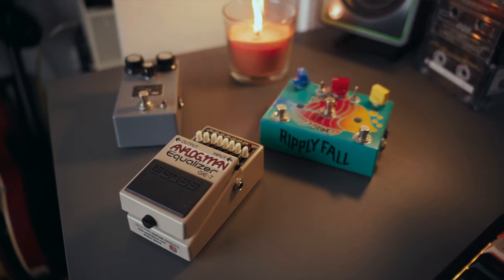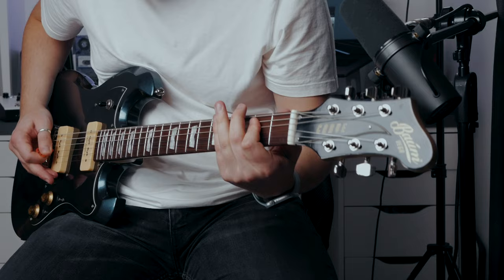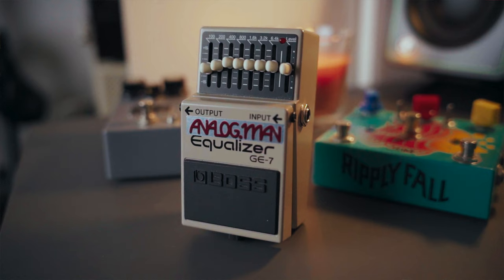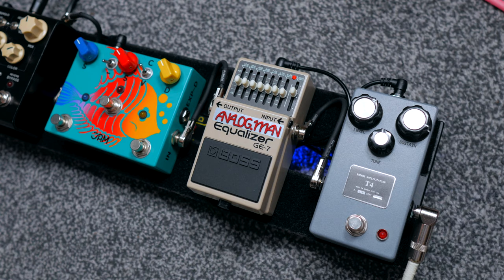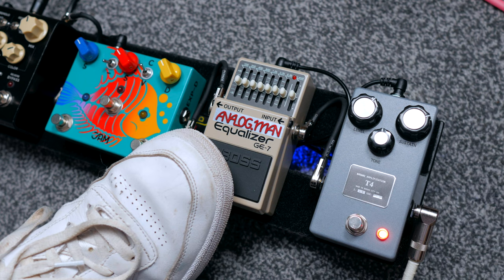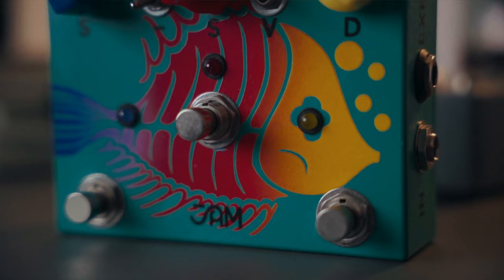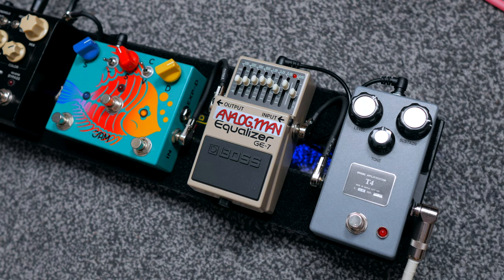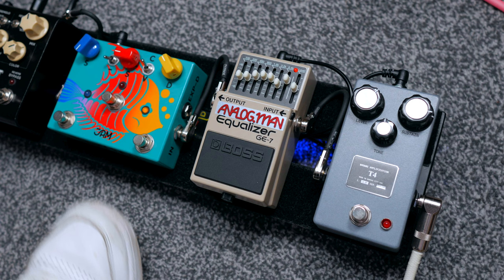How You Can Use EQ to FIX a Big Muff Fuzz | Circuit Sessions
Here we have three power-house pedals in their respective categories. The Browne Amps T4 is the best Muff fuzz I've come across, the Jam Pedals Ripply Fall covers your modulation needs in glorious analog fashion and finally the Analogman modded Boss GE-7 that can fix your tone or completely change it.

0:00 Intro
0:11 Browne T4
0:58 Today's rig & clean tone
1:30 T4 tones
2:23 Low gain T4
2:51 High gain T4
3:51 Analogman modded Boss GE-7
4:37 How to EQ a solo boost
6:35 How to fix the T4 with EQ
8:25 Jam Pedals Ripply Fall
12:31 All 3 together = Inspiration

Gear frequently used:
• Fender Acoustasonic Stratocaster & Jazzmaster
• Gibson Les Paul Junior (Sunbear Pickup)
• Heritage H-150 Standard Artisan Aged Europe Ltd
• Victory V4 The Sheriff
• Boss Waza Tube Amp Expander
• Sennheiser e906
• Shure SM-7b
• Alder and Ash Pedalboards
• Ernie Ball Strings
• Truetone Onespot Pro CS12 & CS6
• Universal Audio Apollo Solo
• Sony A7c
• Lumix G7